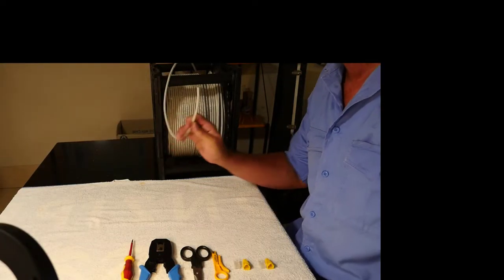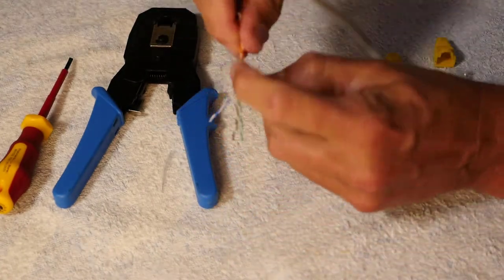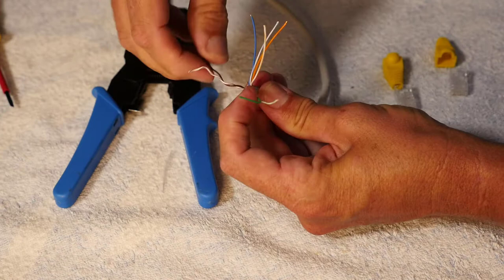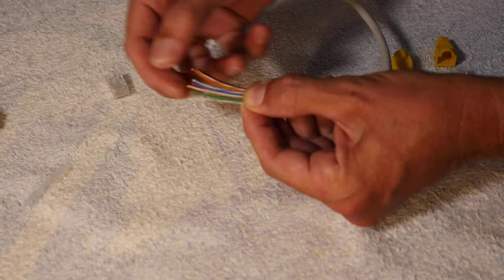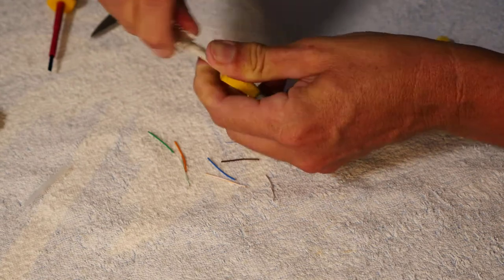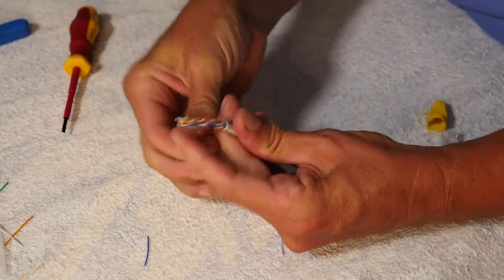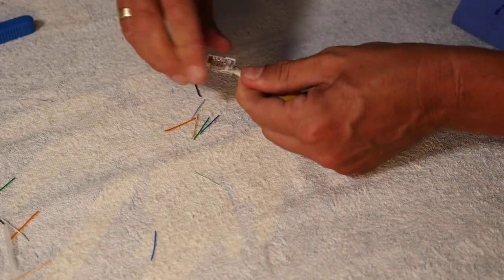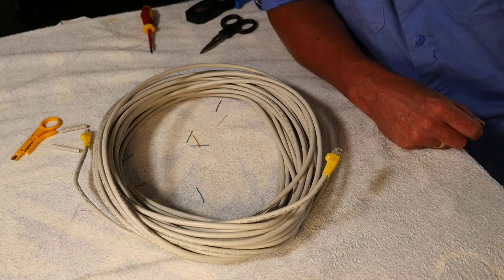LAN Cable Crimping: The Easy DIY Step-by-step Guide!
We show you LAN cable crimping using CAT6 for our DIY CCTV business. We make our own CAT5e and CAT6 ethernet LAN cables for our customers so that they get the exact length CCTV cable they want for CCTV cameras and equipment that they buy from CCTV Security Supplies. and we always make our own CCTV cables to ensure our customers get the very best cables for their CCTV cameras.